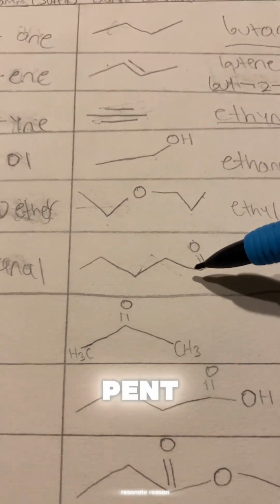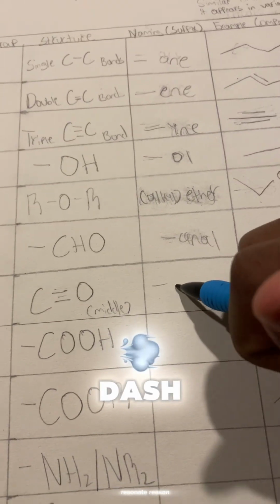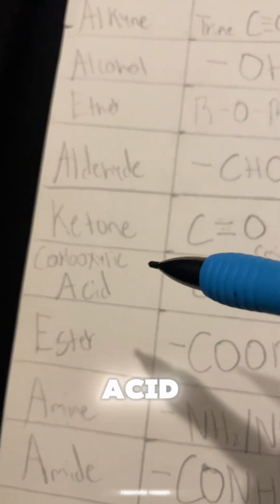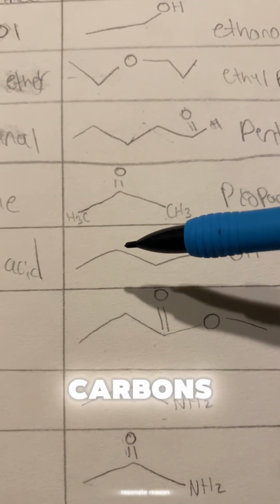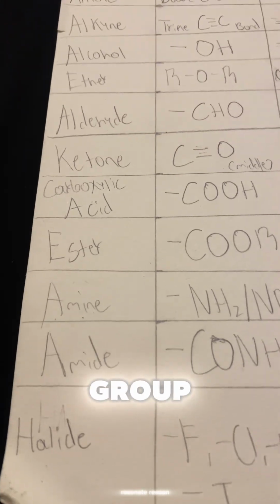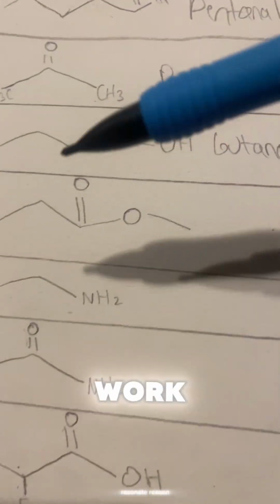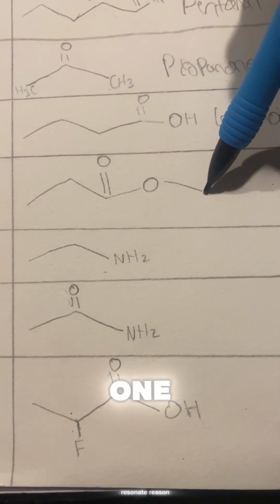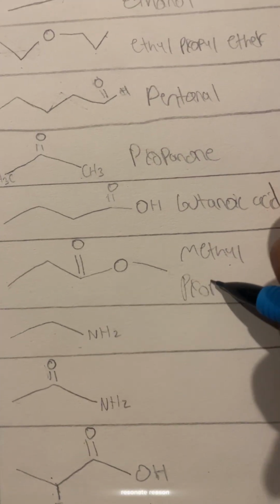How to Name Organic Compounds with Function Groups (organic nomenclature) ‼️PART 3